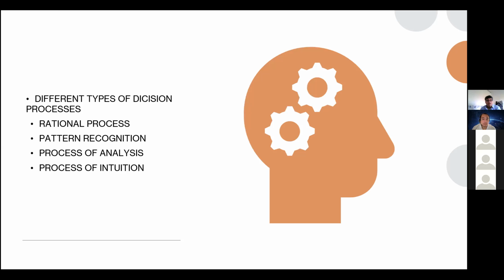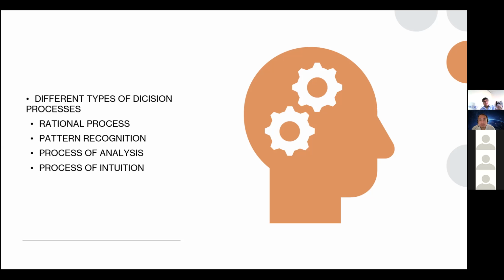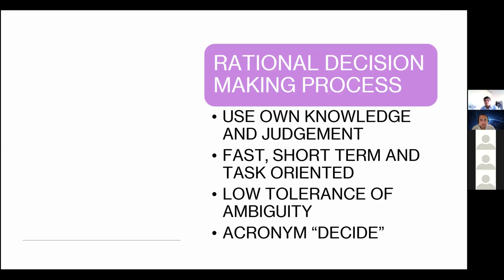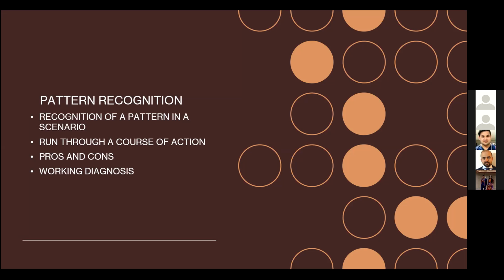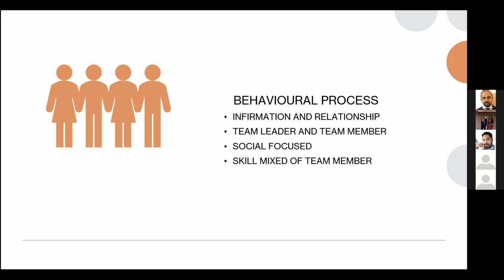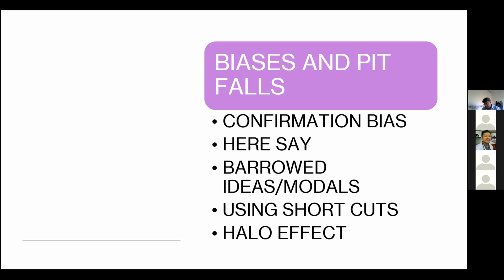Dr Aftab Junjua Evidenced based care and decision making on the shop floor SLO2 1